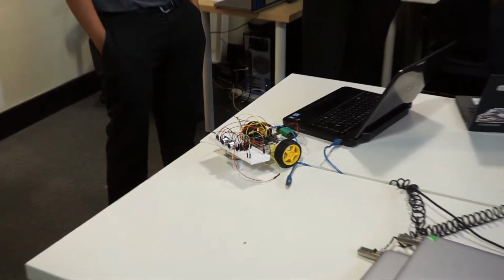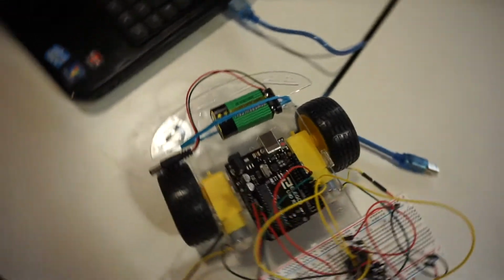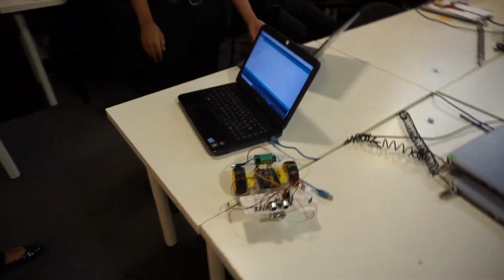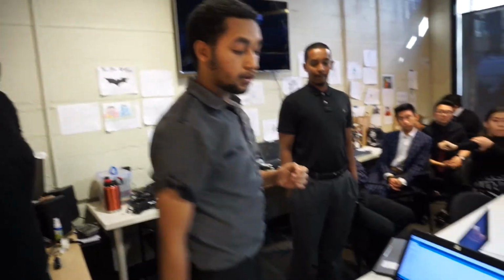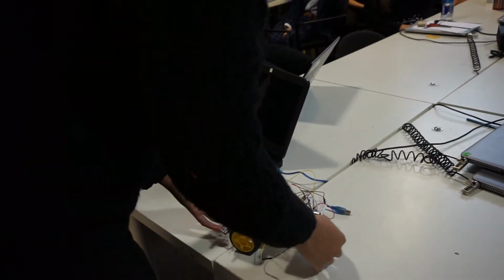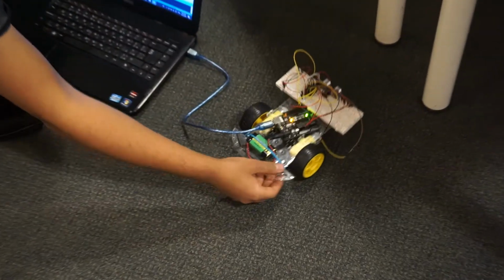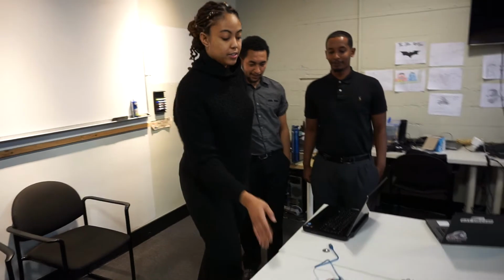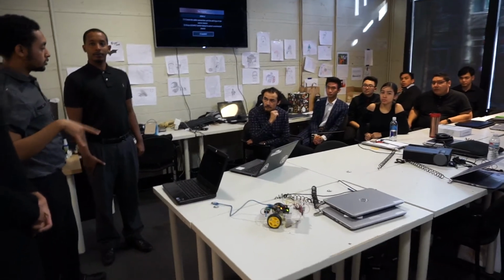YUPS Class 16 SD&T 2 Robot Project Jerry